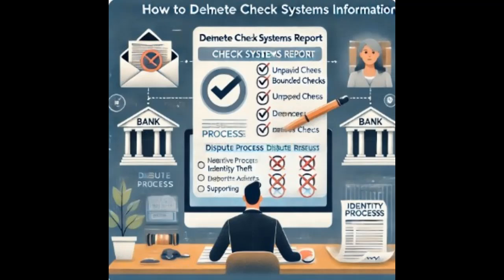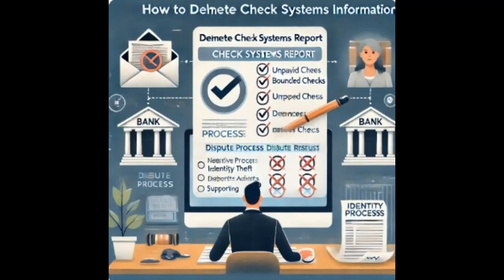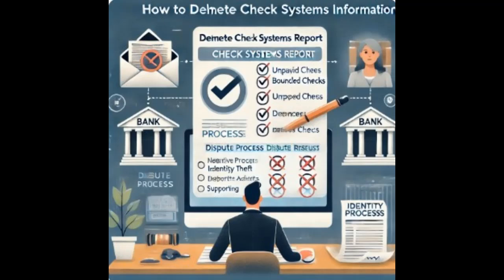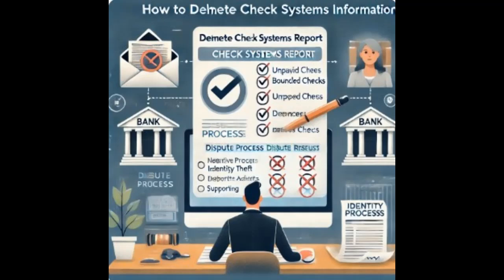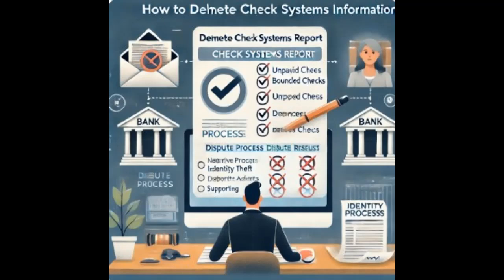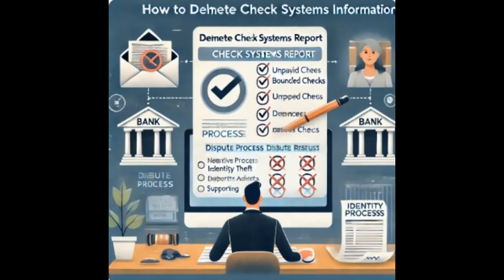How to Delete Check Systems Information and Restore Your Banking Access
This educational guide walks you through the process of deleting or disputing negative information from your Check Systems report. Learn how Check Systems tracks your banking history, why errors can prevent you from opening new bank accounts, and the steps to dispute inaccuracies. The guide includes detailed instructions on accessing your Check Systems report, identifying discrepancies, submitting disputes, and using tools like identity theft affidavits. By following these steps, you can restore your banking credibility and ensure smooth account approvals in the future.